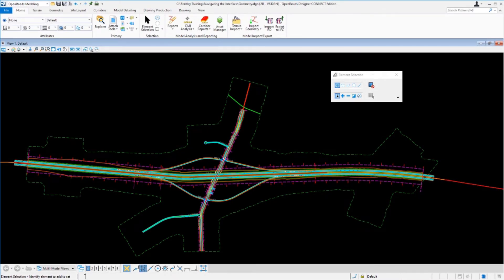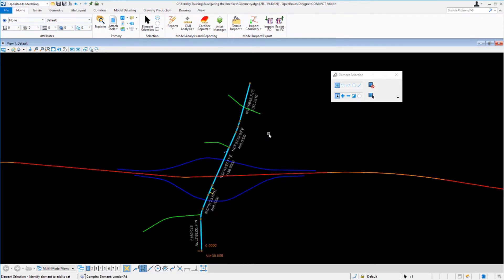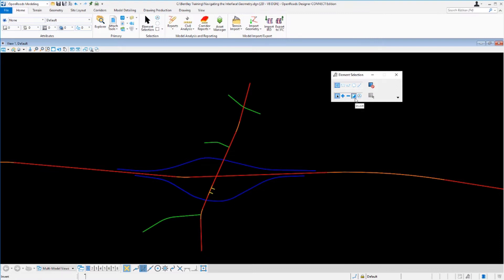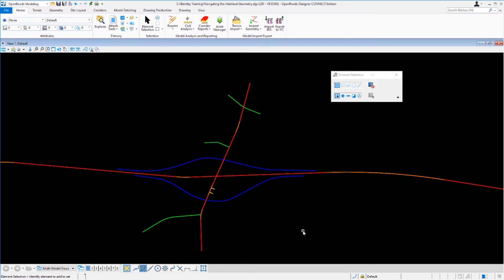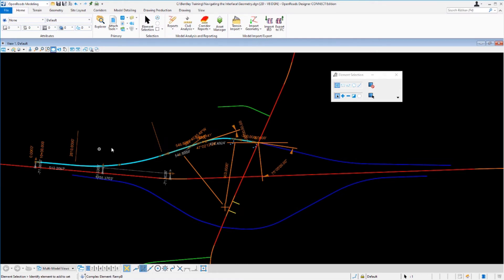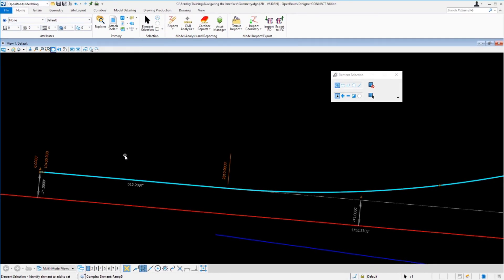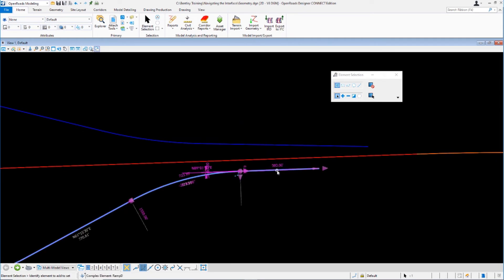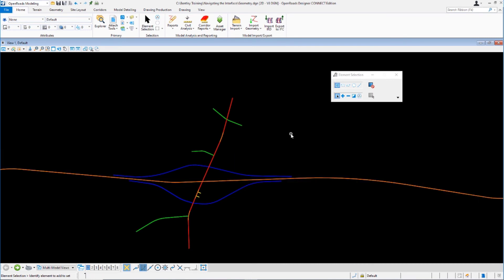02 Using Element Selection to Explore Civil Elements and Features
In this video you will learn how the Element Selection tool can be used to get different types of information from civil data.